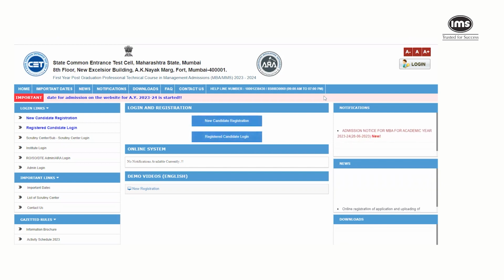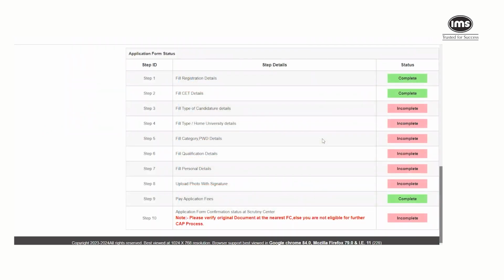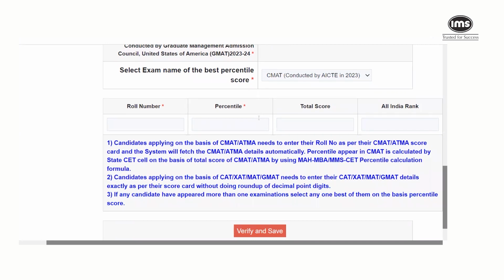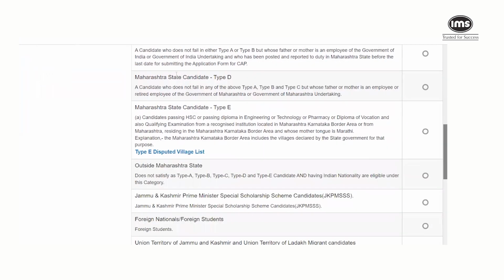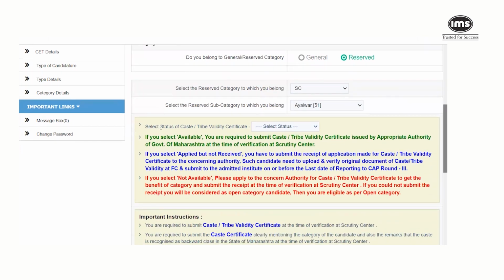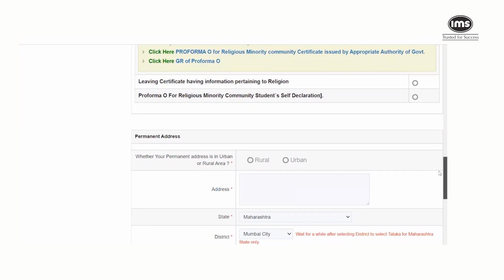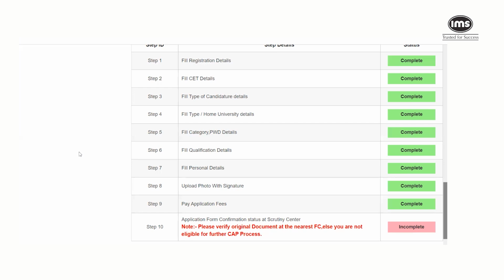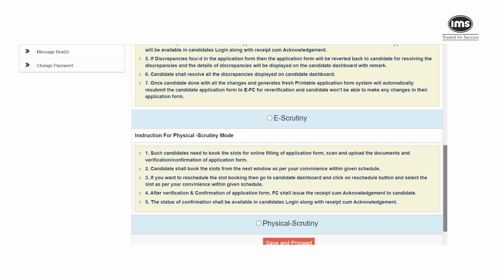How to fill MBA CET CAP (Centralized Admission Process) form | IMS India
0:00 - Intro
0:49 - Important Dates
1:28 - New Candidate Registration
3:38 - Dashboard and list of steps
4:28 - CET Details
8:03 - Type of Candidature
11:19 - Type Details
13:27 - Category Details
15:07 - Qualification Details
16:21 - Personal Details
18:34 - Upload Photo with signature
19:02 - Upload Documents
19:53 - Pay Application Fees
20:58 - E-scrutiny or Physical Scrutiny

to help us guide you better